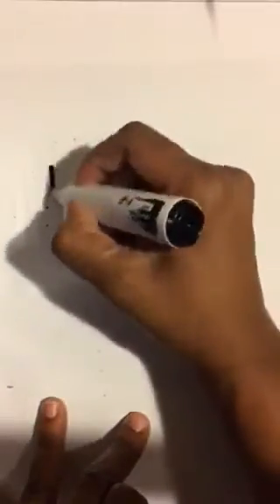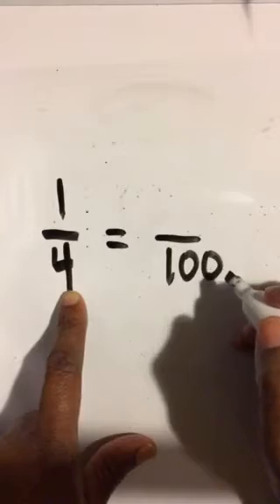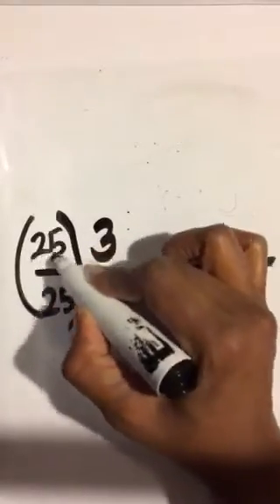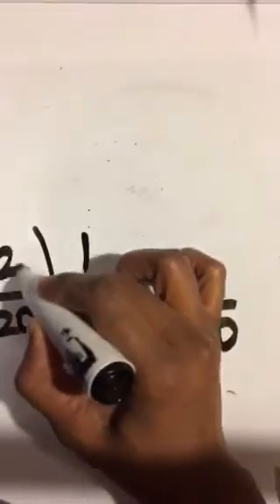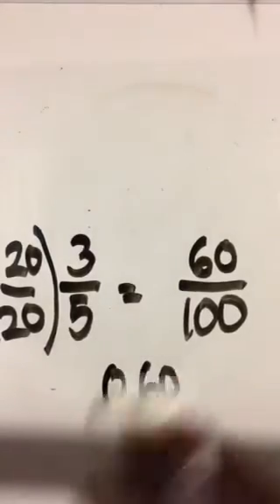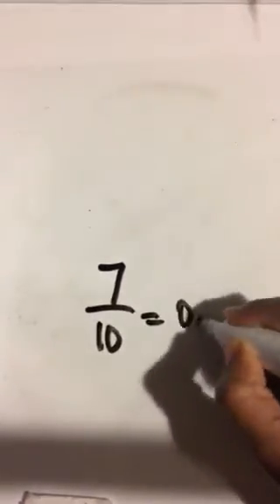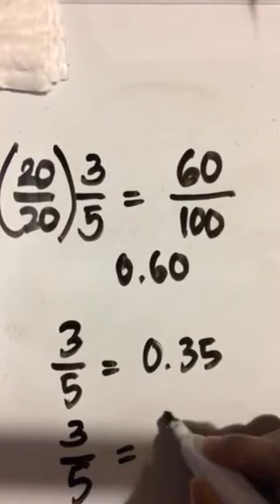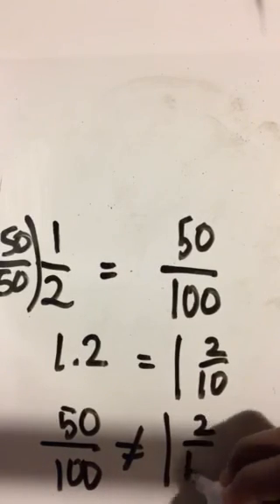Fraction and Decimal Equivalents: Halves, Fourths, Fifths, and Tenths